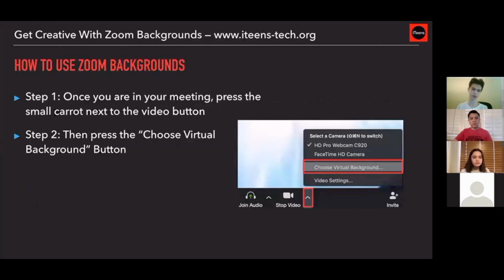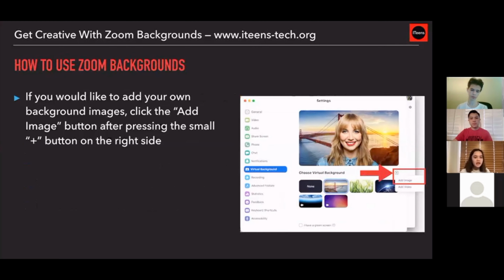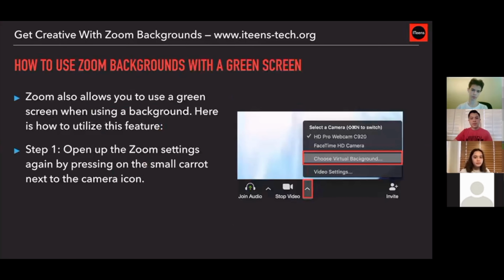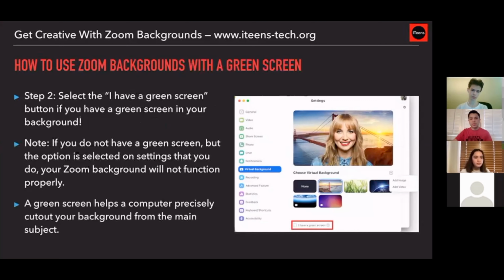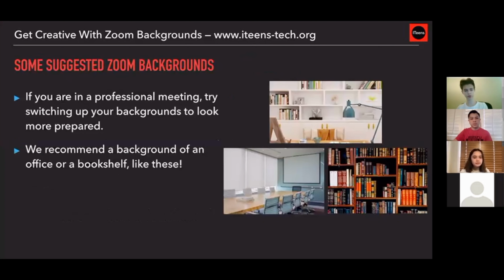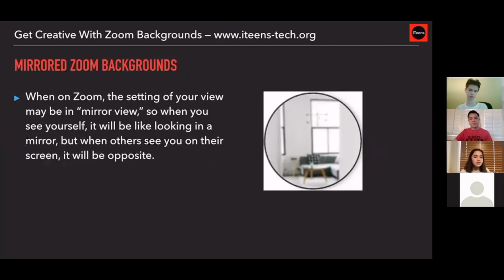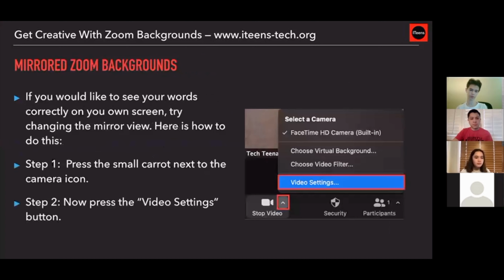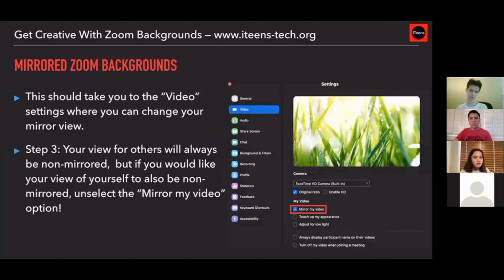Get Creative With Zoom Backgrounds | ITeens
ITeens was founded to help our community with technology. Have a tech question? We have an answer.